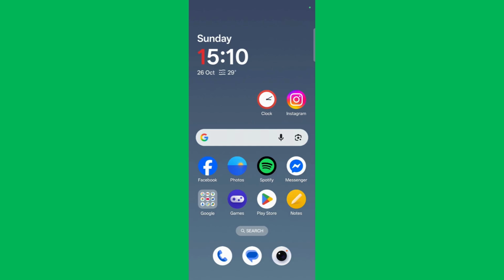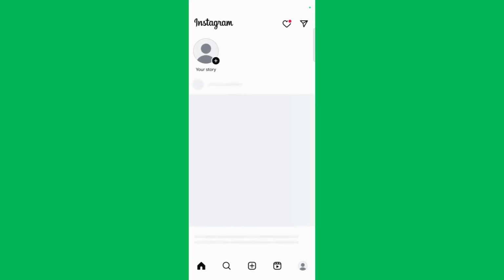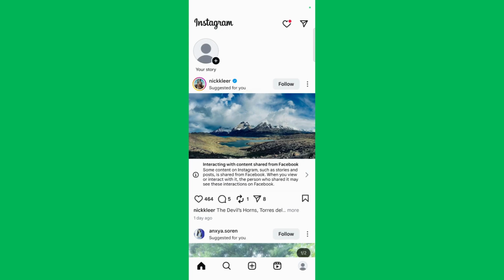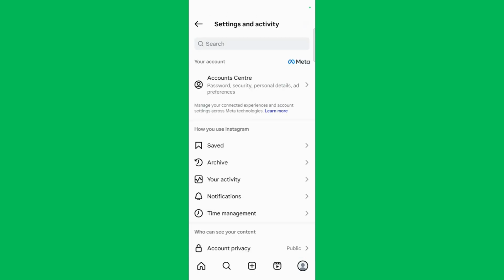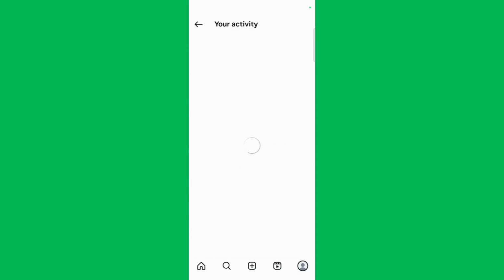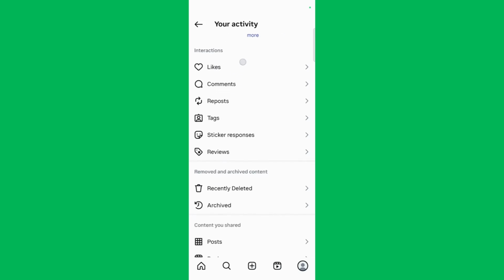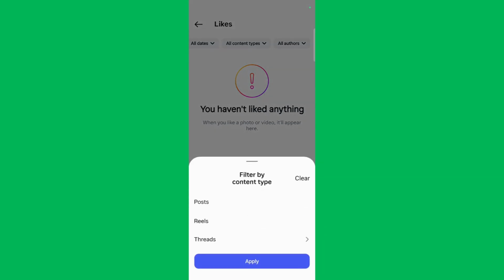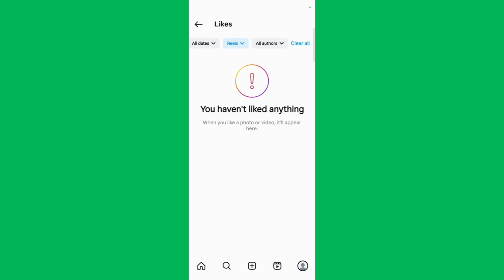Find ALL Your Liked Instagram Reels! (Easy Android Guide)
Did you "like" an Instagram Reel and now you can't find it? Don't worry! Instagram saves all your liked posts and Reels in one place. This simple Android tutorial shows you exactly where to find your "Likes" in your activity settings.

How to Find Your Liked Reels on Instagram (Android App):

Open the Instagram app and go to your Profile page.

Tap the menu icon (three horizontal lines) in the top-right corner.

Tap on "Your activity".

Under the "Interactions" section, tap on "Likes".

Here you will see a grid of all the posts and Reels you have ever liked.

You can tap on any post or Reel to view it again. You can also tap "Sort & filter" to find specific content by date or author.

Never lose a video you loved again!